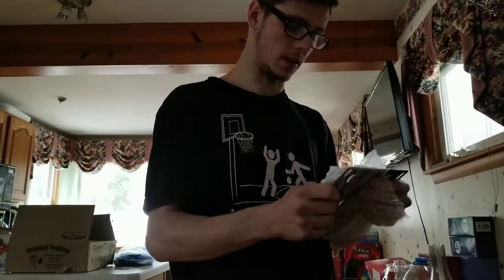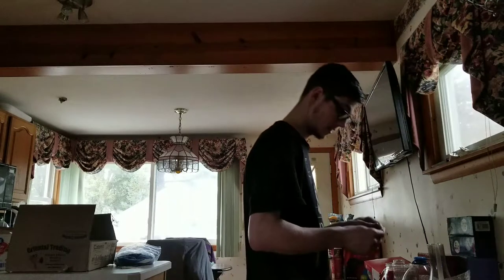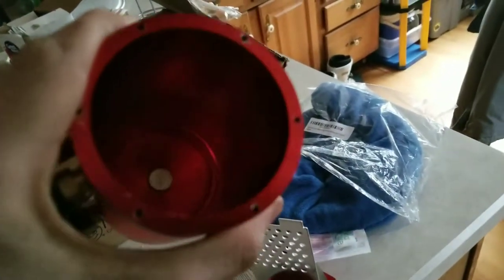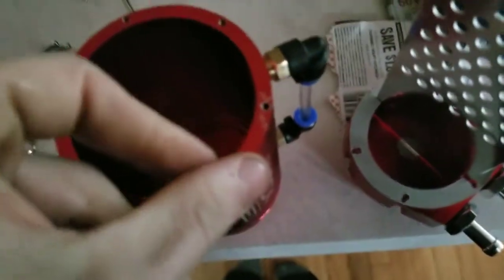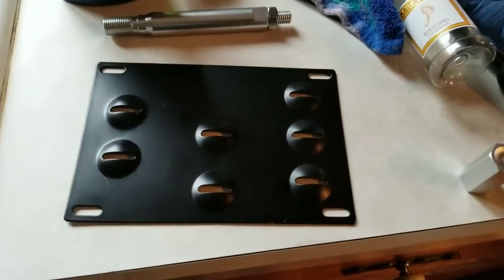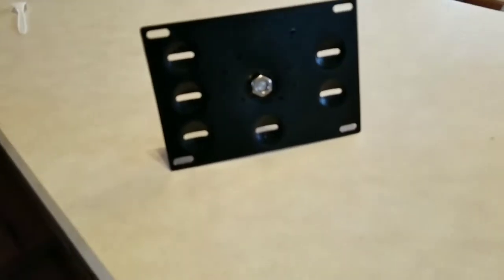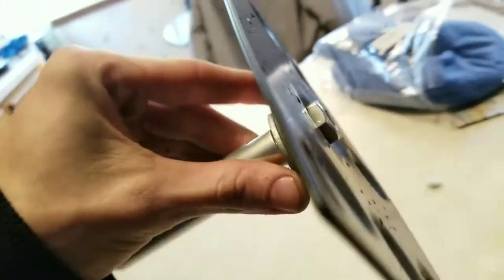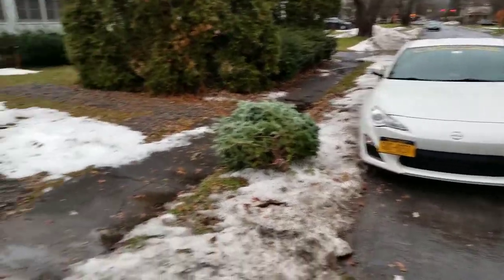Unboxing! Installing! FRS Parts!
Watch until the end for a surprise! Unboxing a couple parts that'll make my car look better (my opinion). Sorry about it being inside mostly. I promised all of you a video and my parts came in so why not make a video while I have a chance. It was raining but I still made it work kind of. Hope you Enjoy!

Like The Pages!

Get ahold of me somehow if any of you want parts accessories wheels or coilovers!